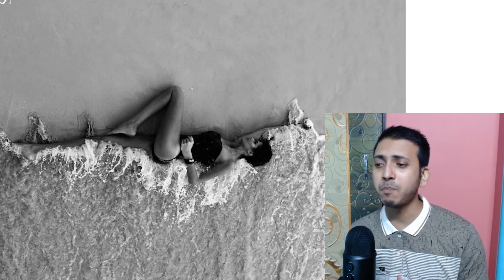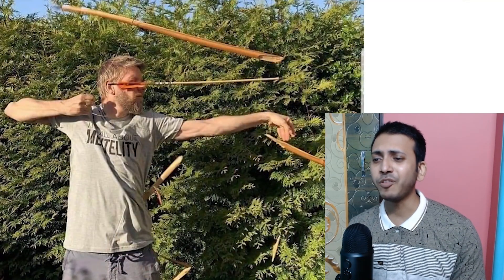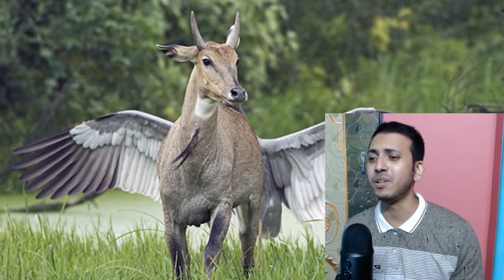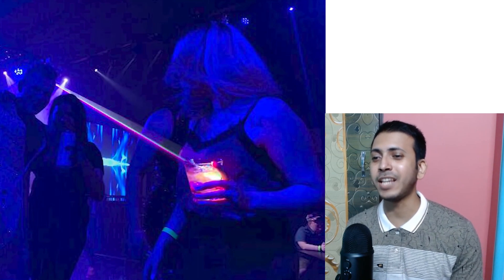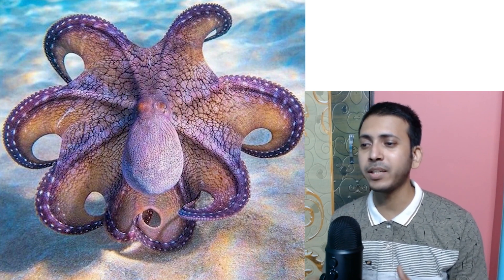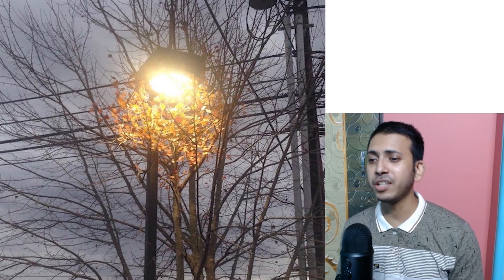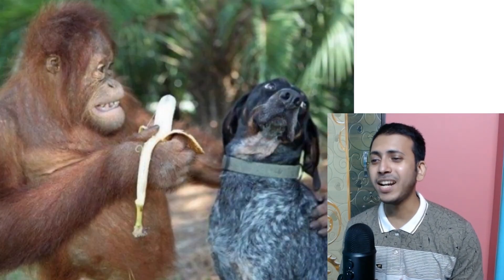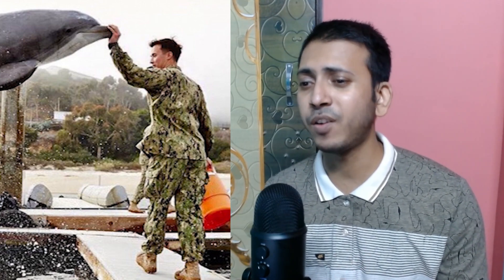Perfectly Timed Photos Showing How Hilarious The World Is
Hey guys In today's video we are going to see some Perfectly Timed Photos Showing How Hilarious The World Is.